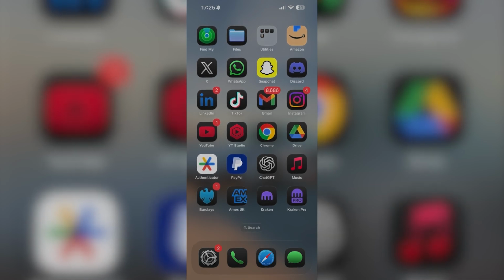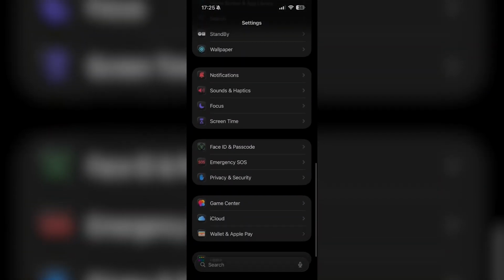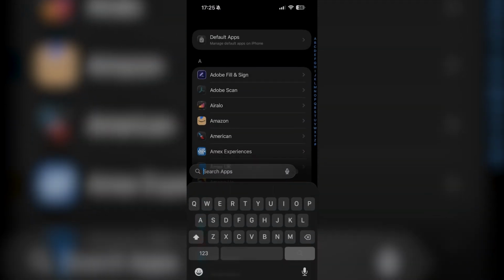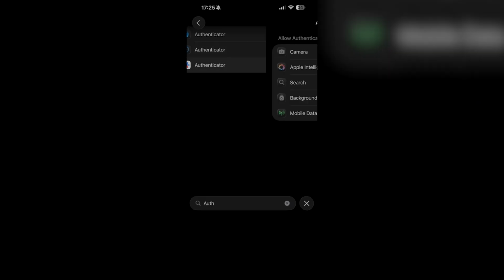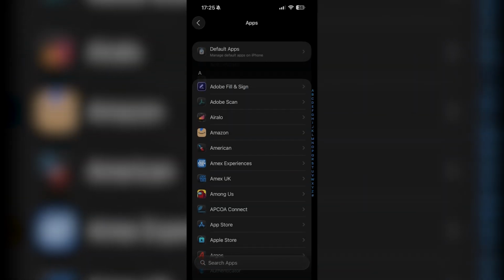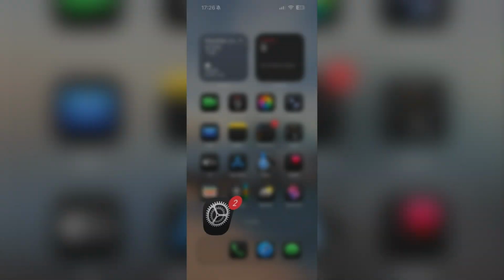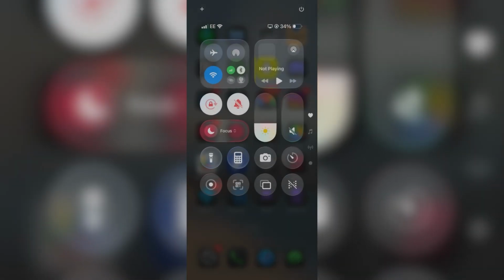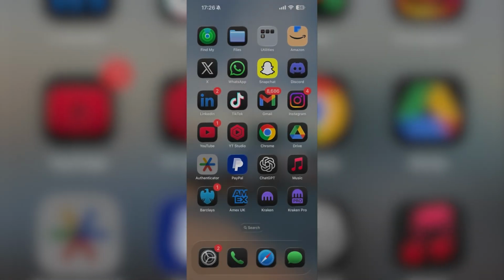How To Fix Verification Code Not Received - 2026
How To Fix Verification Code Not Received, Fix Verification Code Not Received